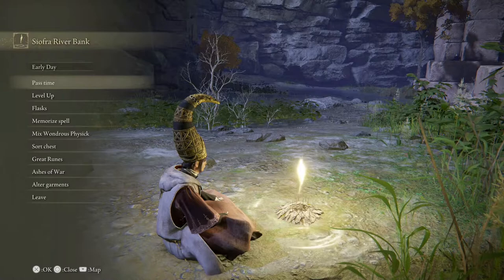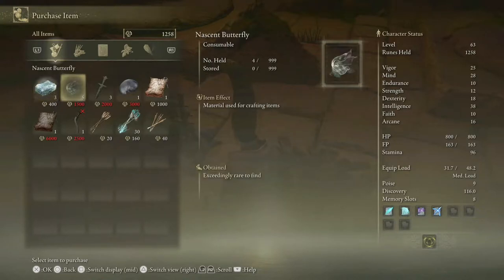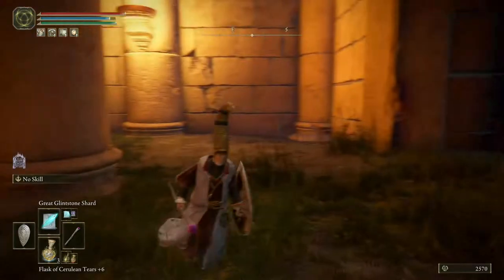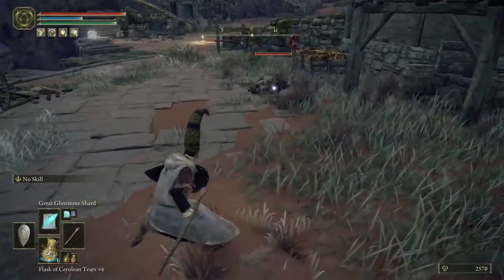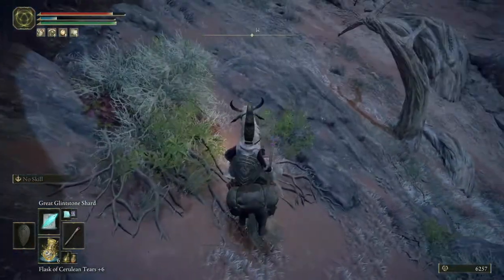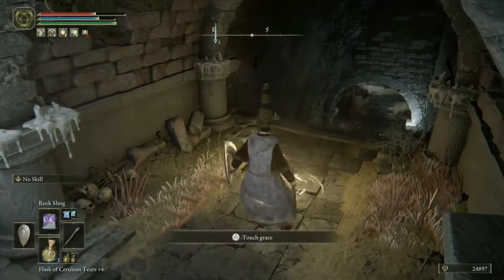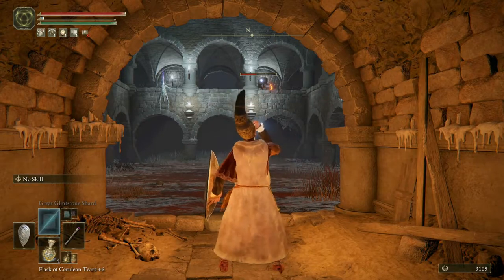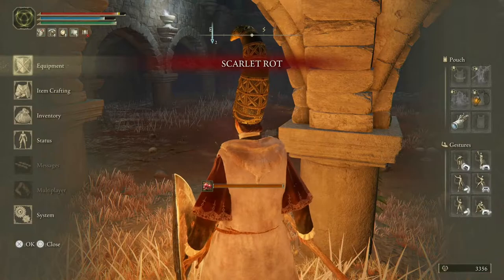Elden Ring PS5 Gameplay (Let's Play #55) Astrologer (Mage/Int) - 60fps - Putrid Avatar Boss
Elden Ring PS5 Gameplay (Let's Play #55) - Astrologer (Mage/Int) - 60fps - Caelid
Whirl o flame,
Minor erdtree,
Putrid AvatarBoss,
Greenburst crystal tear,
Flame shriuding cracked rear,
Minor erdtree catacombs